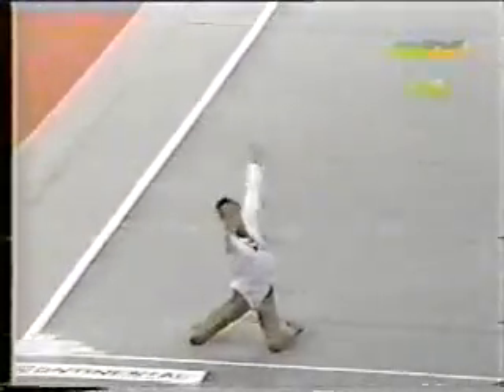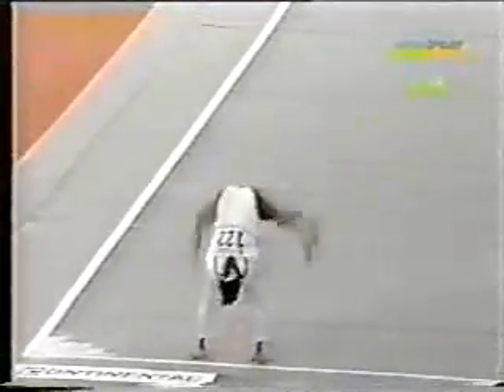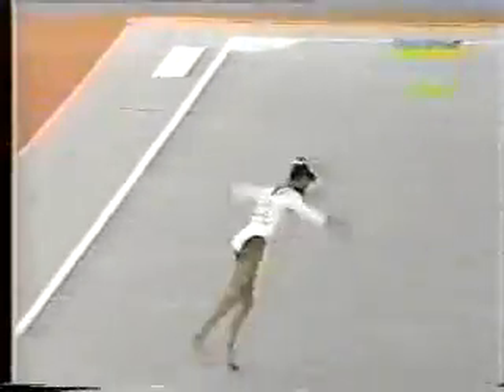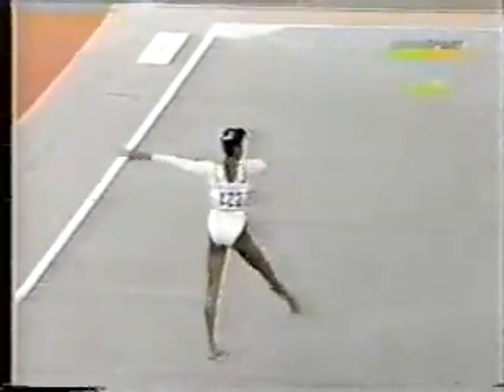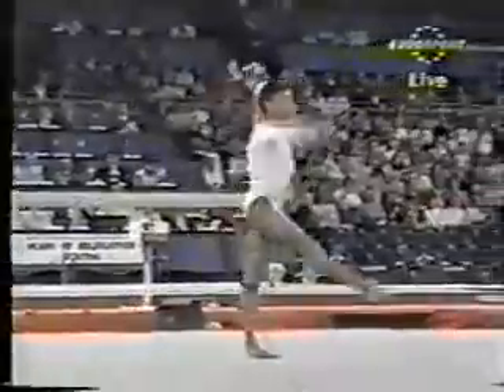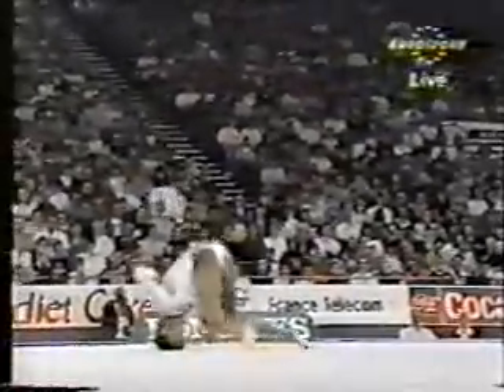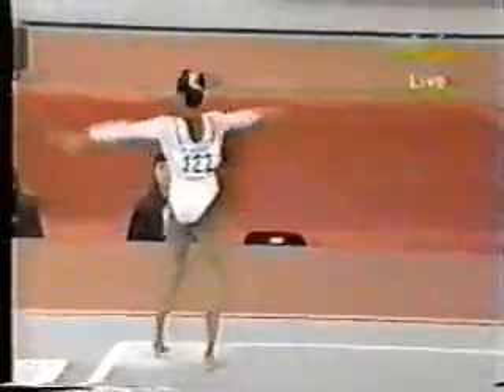Dominique Dawes - 1993 Worlds AA - Floor Exercise